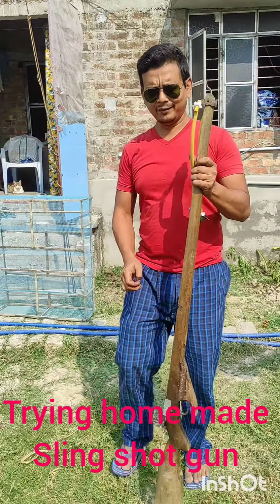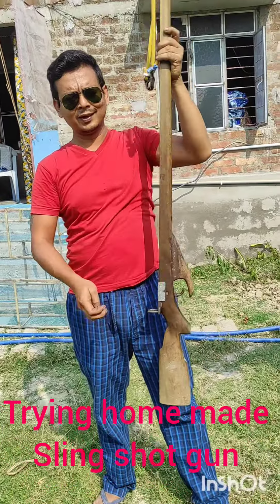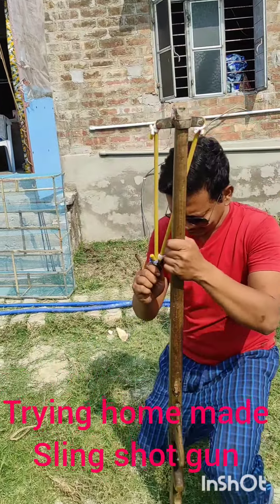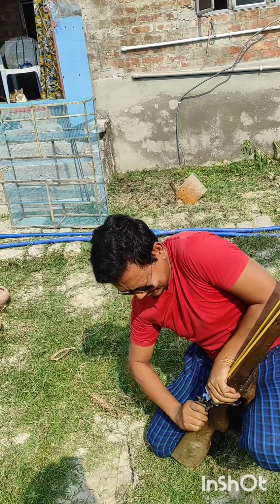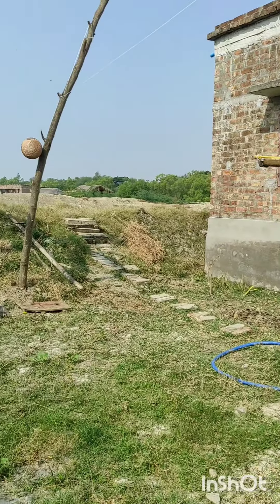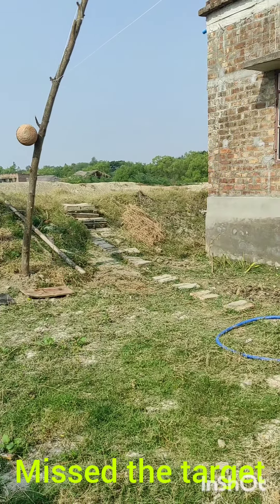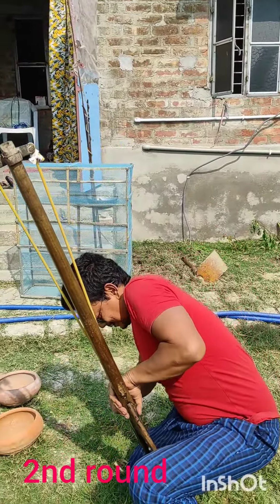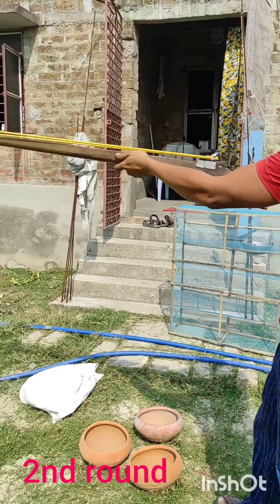shooting home made Slingshot gun